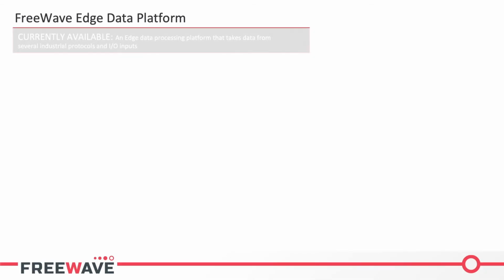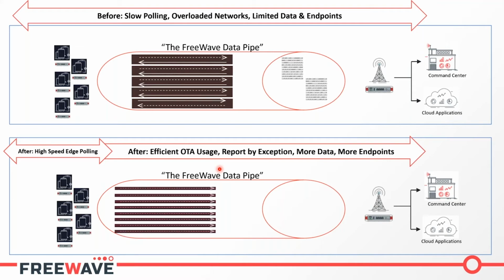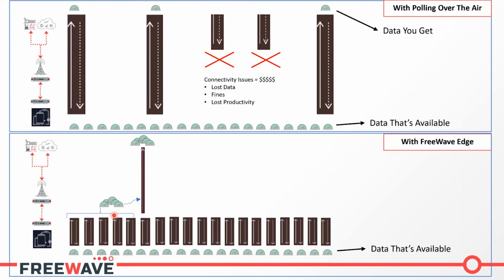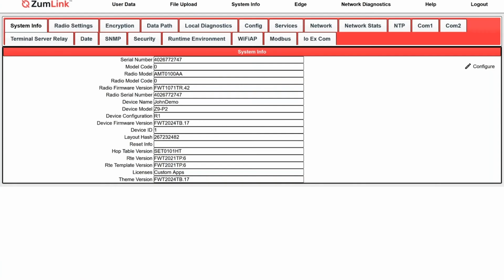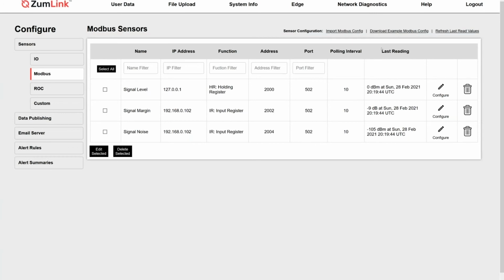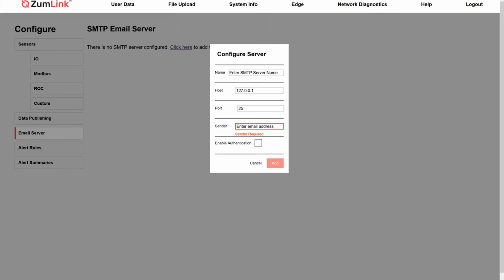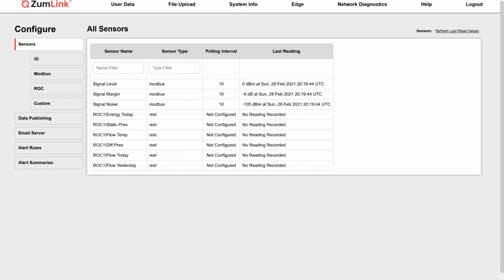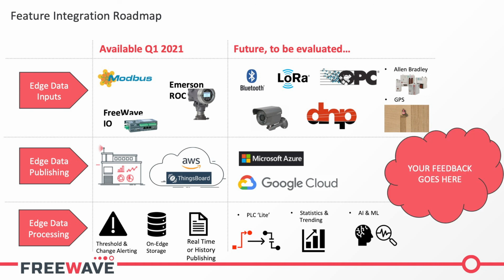FreeWave Edge Sales Intro